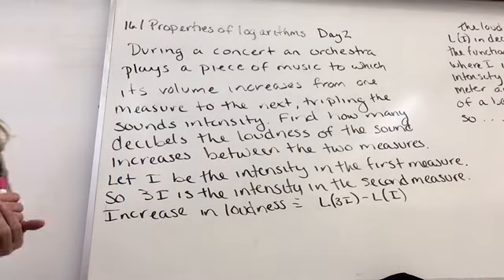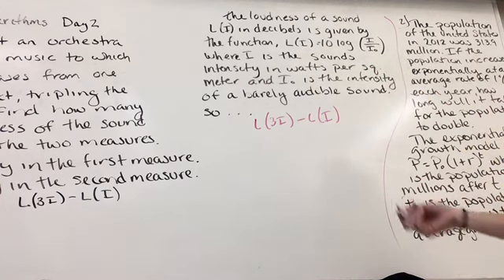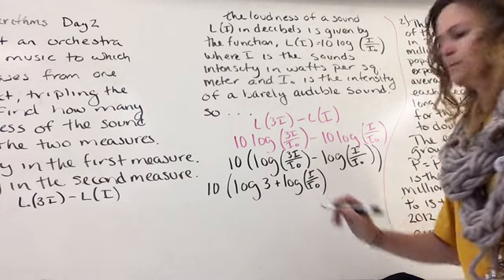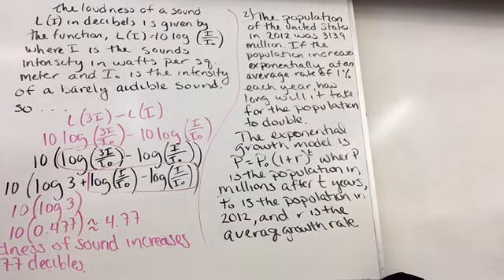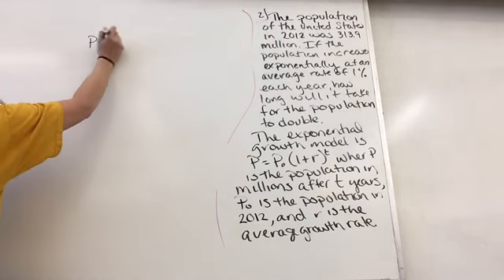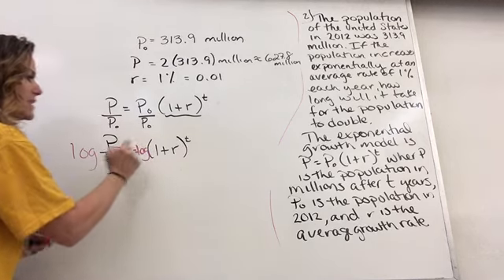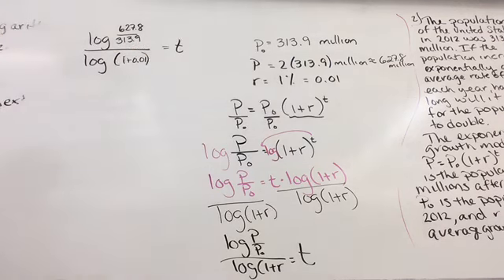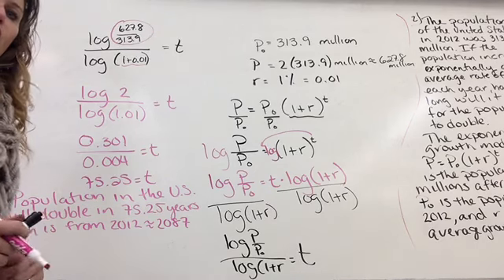Properties of logarithms Day 2